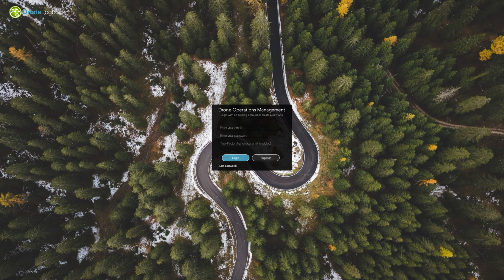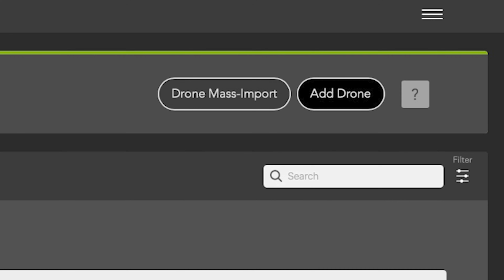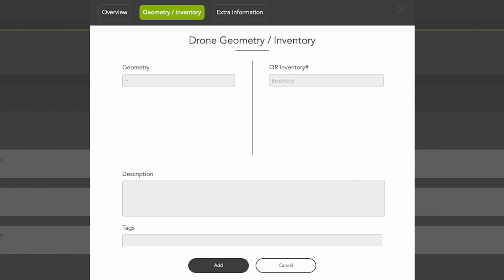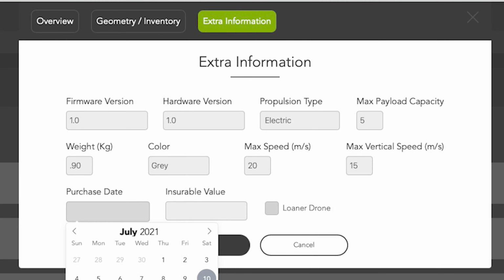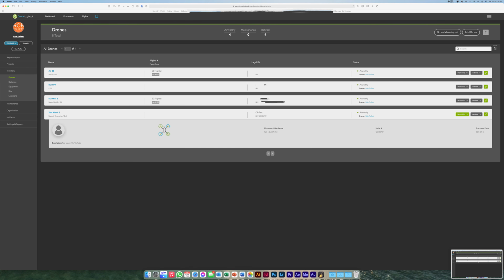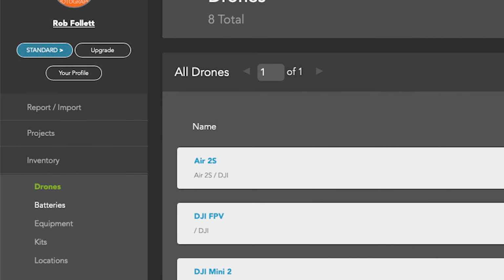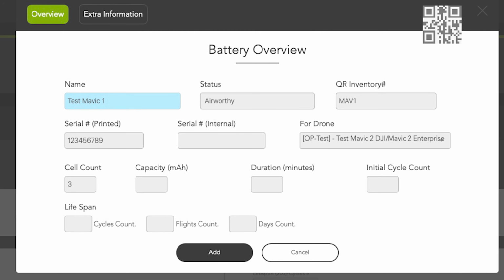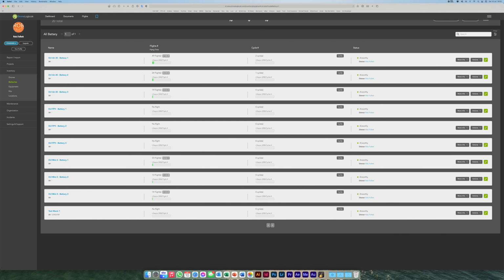HOW TO – Managing Drone & battery use for free using DroneLogBook – Ep 1 - set up a drone & battery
In the first of a new series I am going to show you how using DroneLogBook you can manage your drone and batteries.

This video shows you how to set up a new drone and battery in the software.

The next video will show you how to link you DJI Account to DroneLogBook to automatically download your flight data to keep track of flights and flight time with no fuss or hassle.